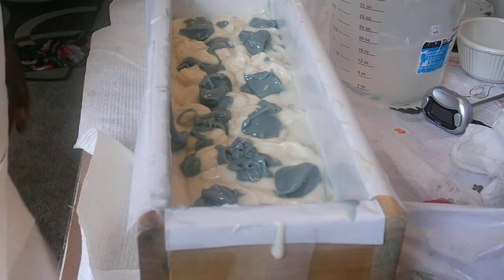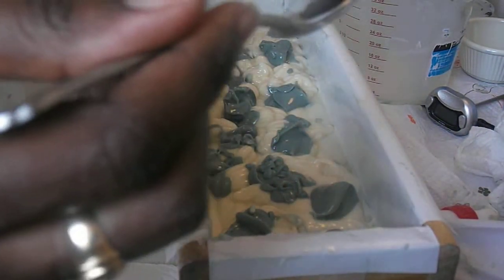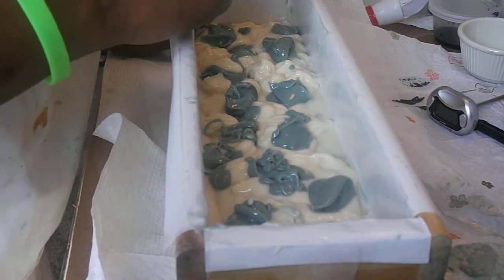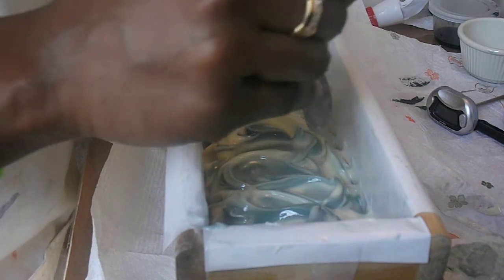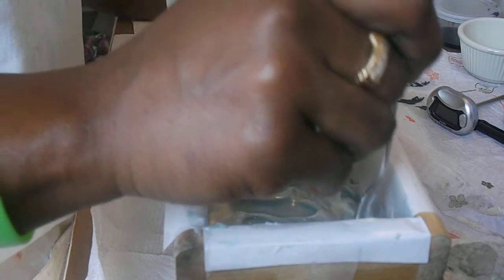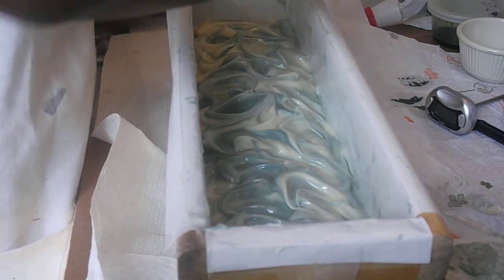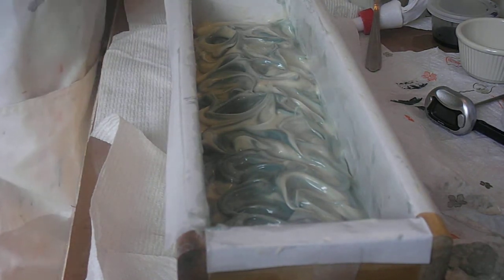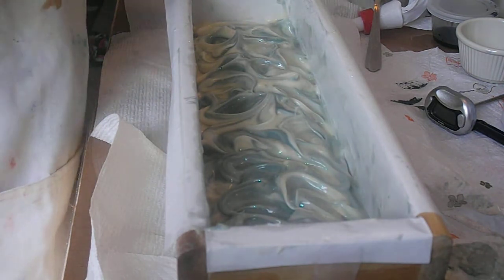[10] Designing the Top of "Tranquil" Soap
My "making" video didn't quit make it do to some child difficulties. However, here is how I like to design the tops of my soaps.